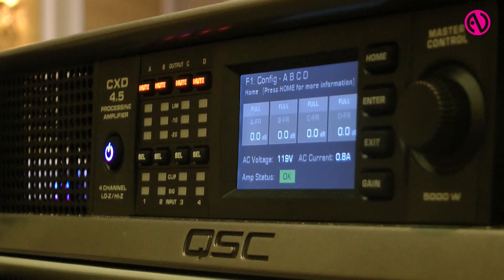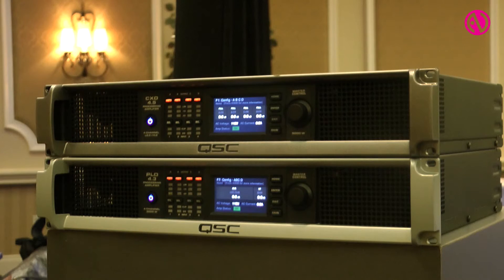QSC unveils new power amp platform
Matt Skogmo, director of engineering at QSC Audio unveils the company's new power amplification platform consisting of the CXD Series for installed sound and the PLD Series for portable and live sound applications.